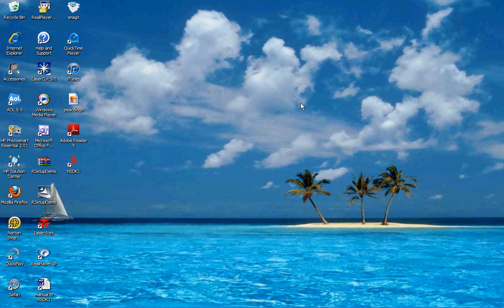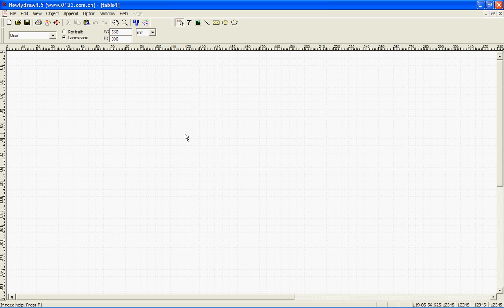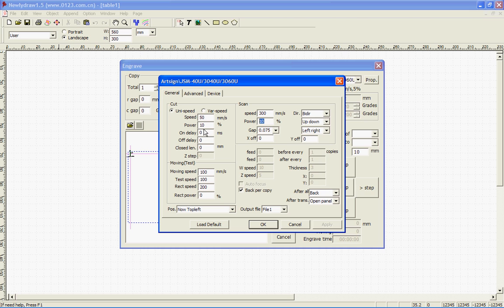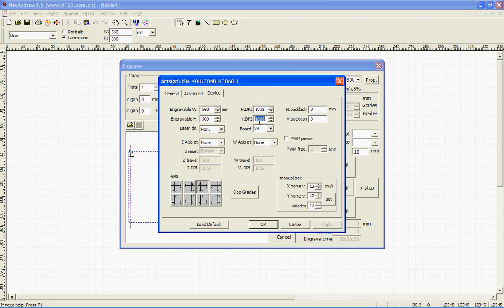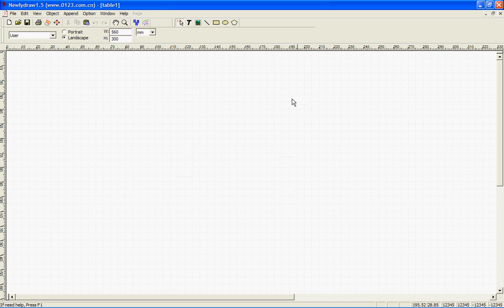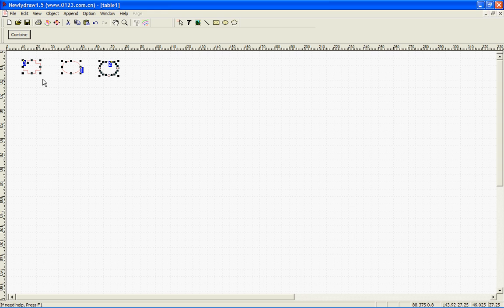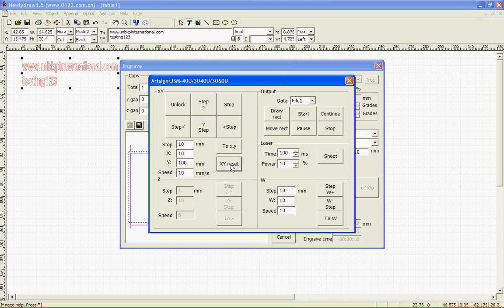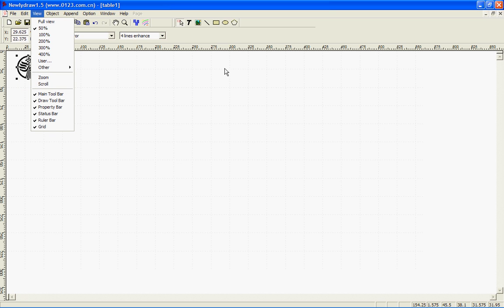NewlyDraw1 Software Tutorial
NewlyDraw1 Laser Engraver Software